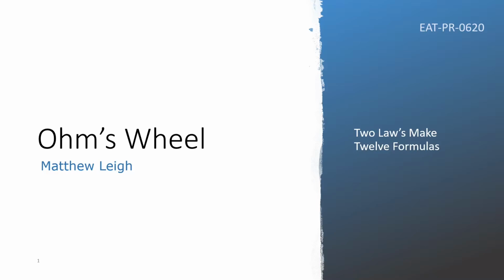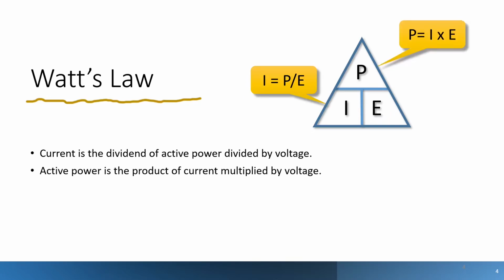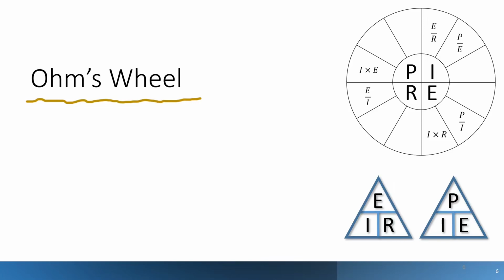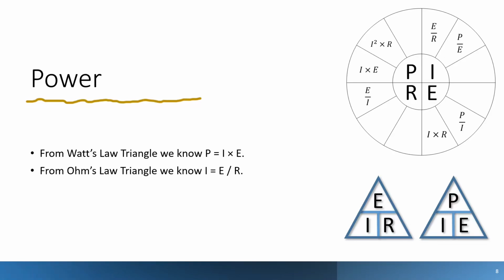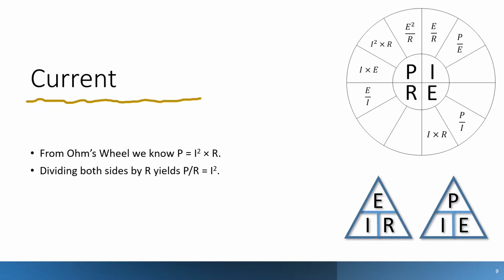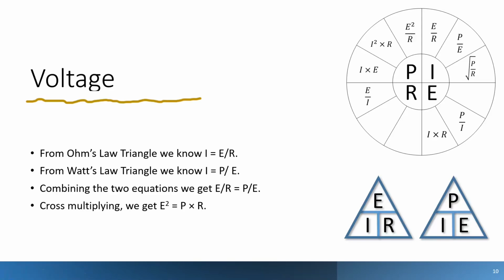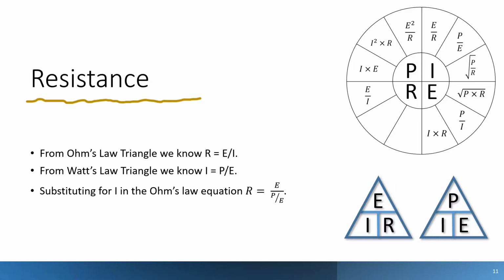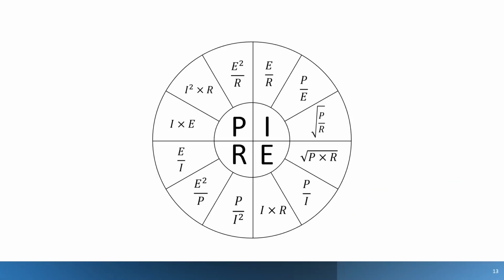EAT-VD-0620 - Ohm's Wheel